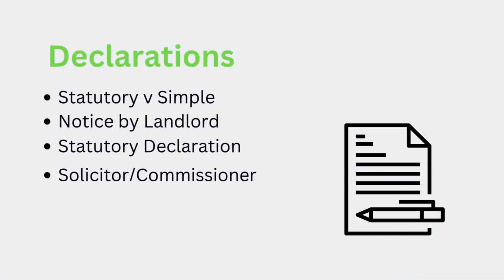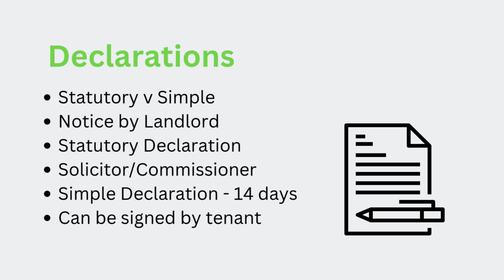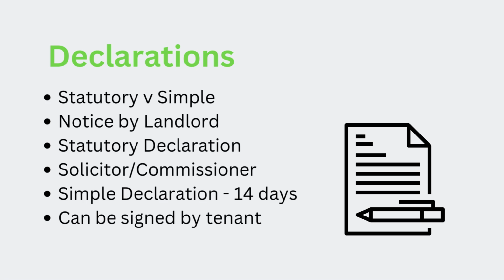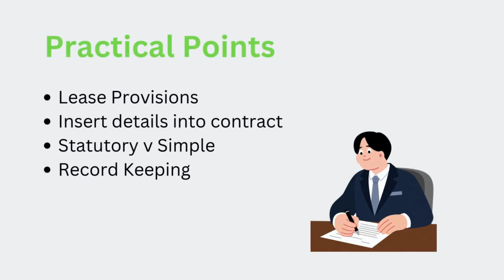Security of Tenure - Landlord and Tenant Act 1954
Security of Tenure

In this video I go through the main points in relation to the 1954 Act. This is commonly dealt with in commercial leases between a landlord and tenant.